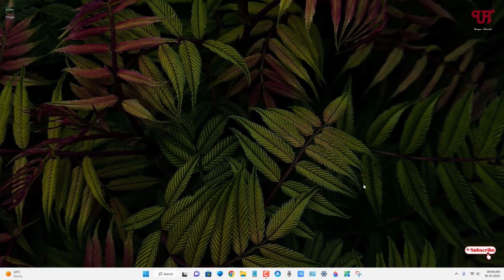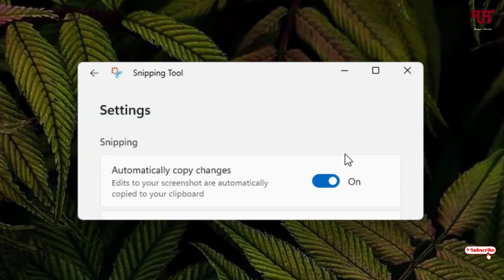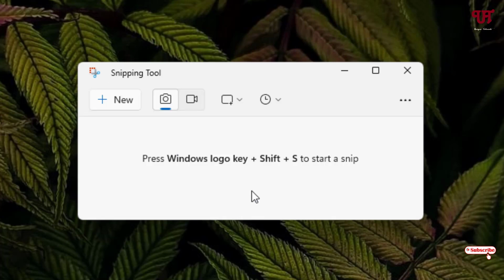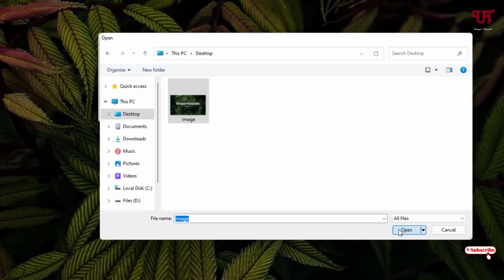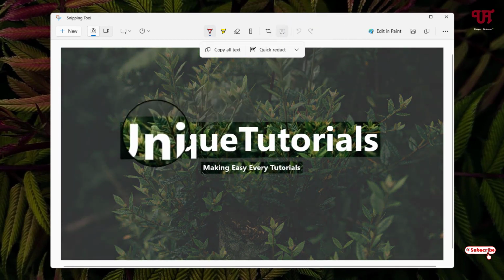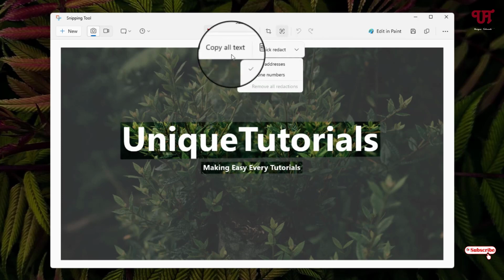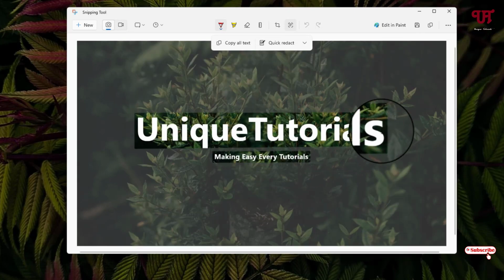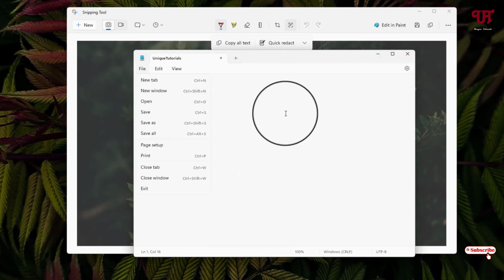How to Extract any Text present in Image file without using 3rd party software in Windows 11 PC ?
This video tutorial is all about How to Extract any Text present in Image file without using 3rd party software in Windows 11 PC.